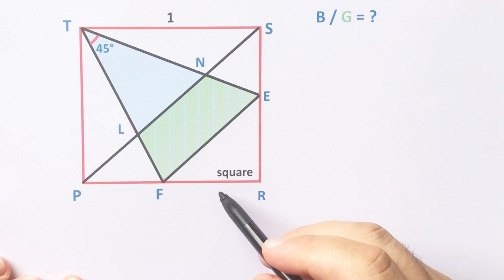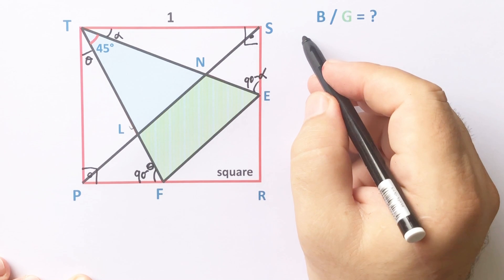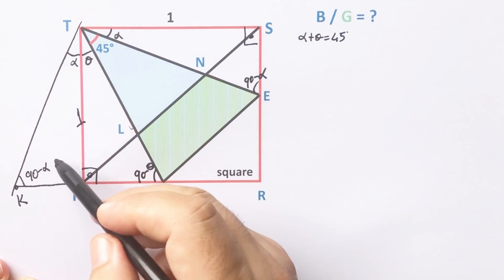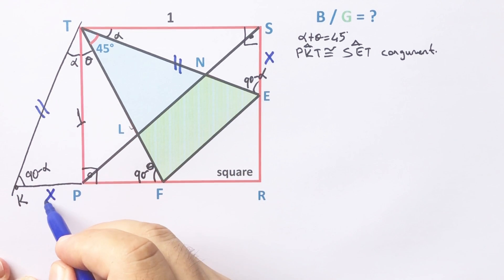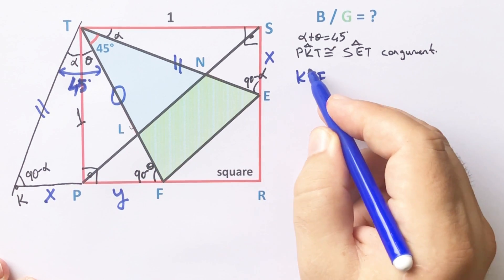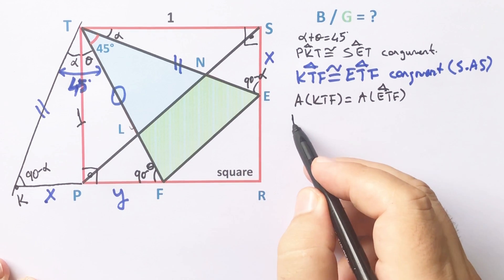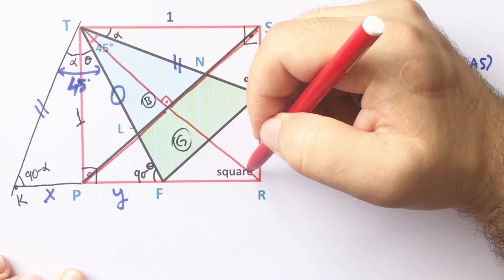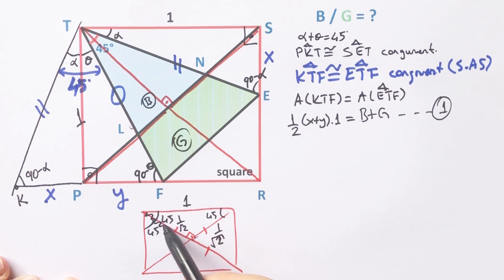Find the Ratio of the Shaded Areas in the Square | A Nice Question | Geometry | Math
In this video we will calculate the ratio of the shaded areas in the square. Watch and improve your geometry skill.